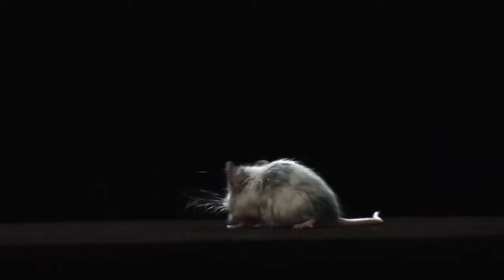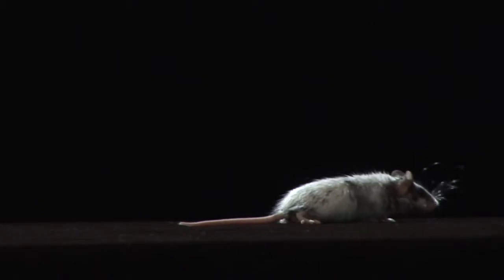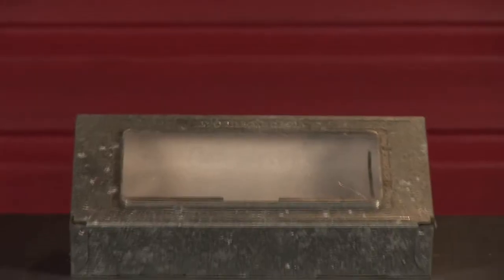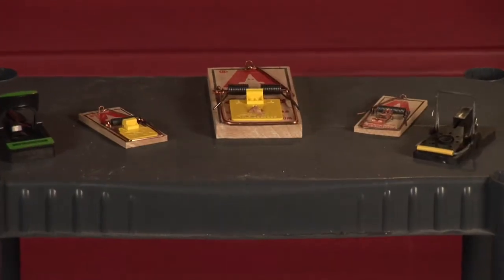Getting Rid of Mice : How to Get Rid of Mice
Getting rid of mice means eliminating conditions that are conducive to a mouse's environment, such as food, water and shelter. Discover different options for trapping or killing mice with help from an instructor and specialist in pest and wildlife control in this free video on getting rid of mice.

Bio: Ed Carrow has over 20 years in nuisance wildlife control with Critter Control.

Series Description: Mice are typically repelled by the scent of moth balls, bleach or gasoline, but using odors as repellents can create a reverse effect. Find out why mice may first approach a smell that will eventually repel them with help from an instructor and specialist in pest and wildlife control in this free video series on getting rid of mice.